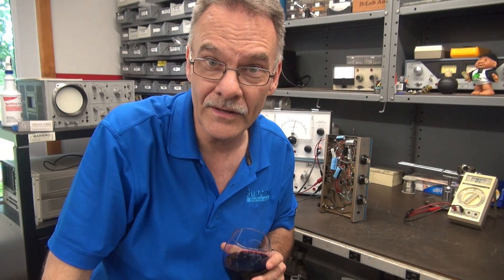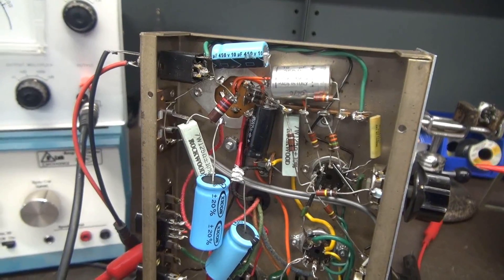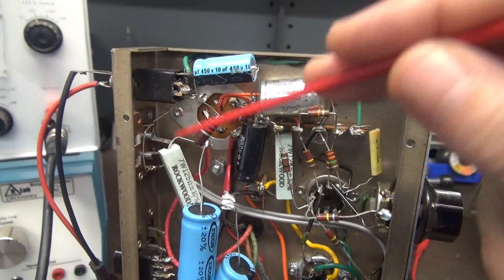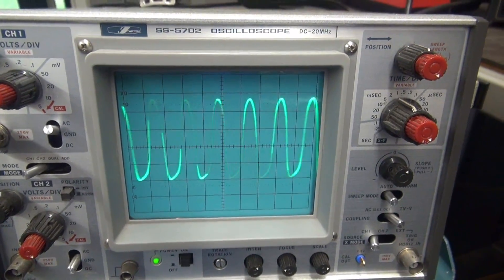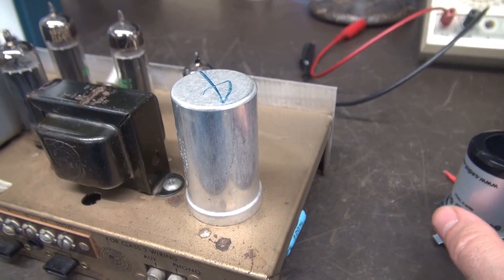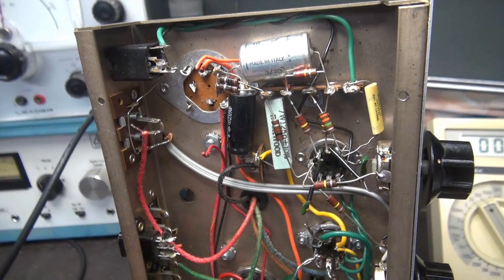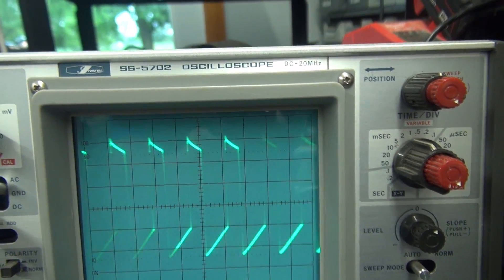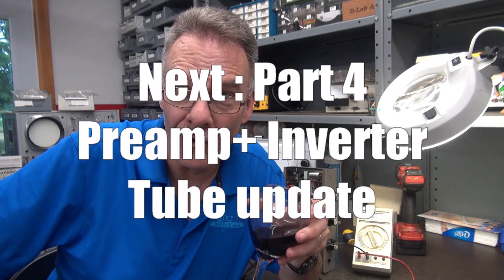How to fix Precision Electronics S-10 Tube guitar amp Power supply Part 3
This video covers repair of the power supply section of the Model S-10 amp. Past maintenance was not the best. Hanging components. A safety risk, shock hazard. D-lab restored it to proper configuration. Now the amp is ready for a tone circuit and inverter face lift. That will be covered in Part 4. Yes, this is a-lot to do on such a inexpensive amp, however it gives me some great material to share. Hope you enjoy.